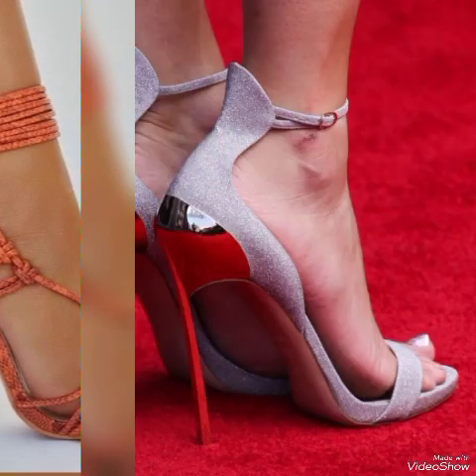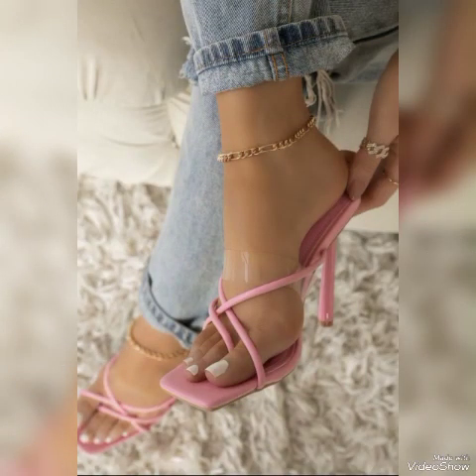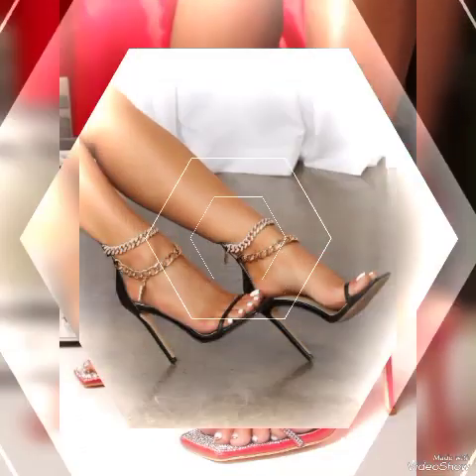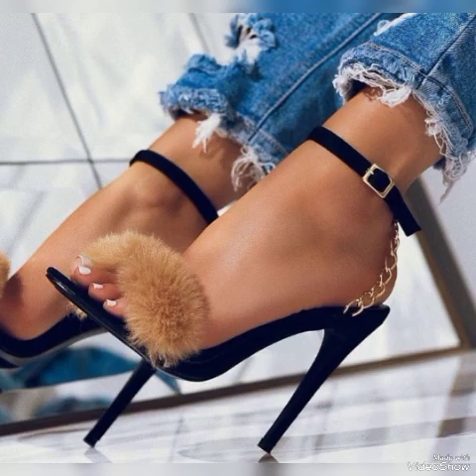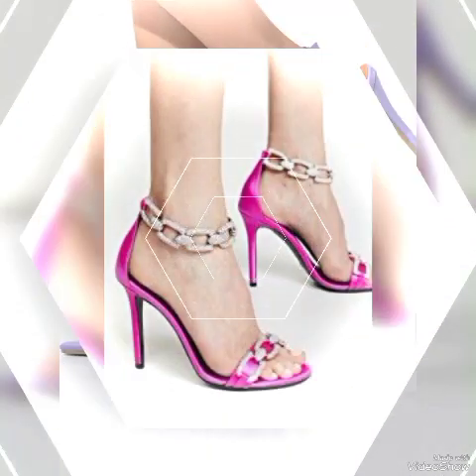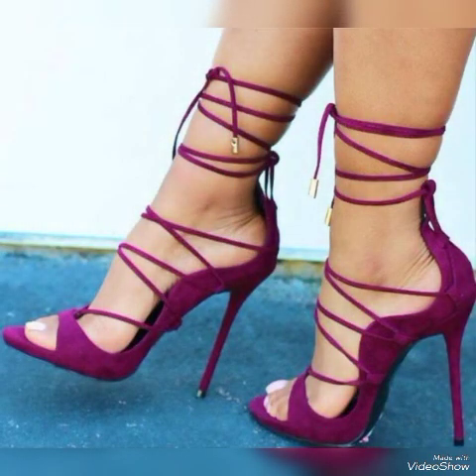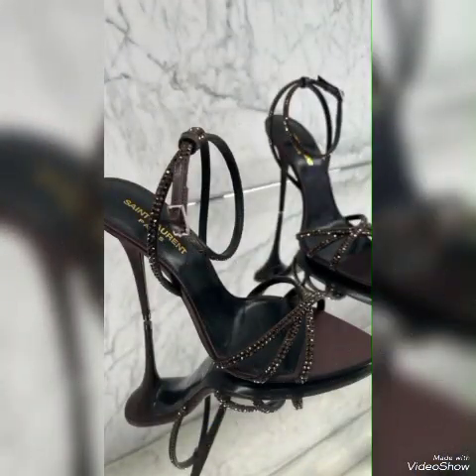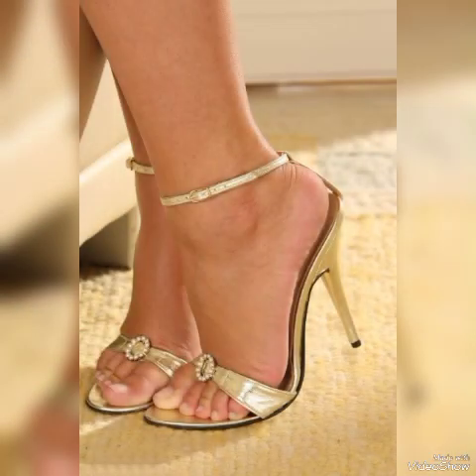Bowknots Colours Block Heeled Sandals / Square Toe High Heel Sandals for you #2024